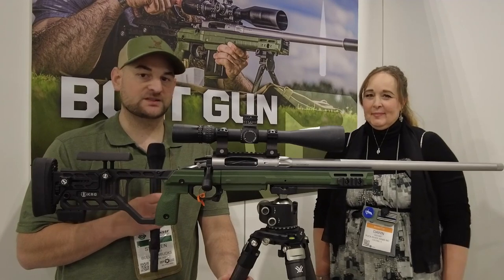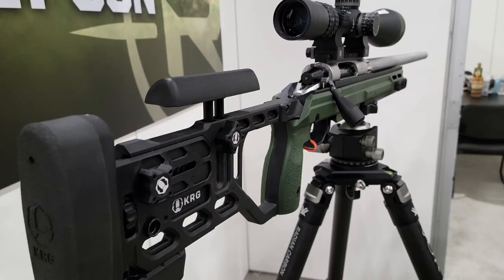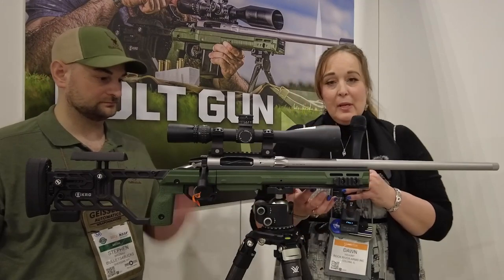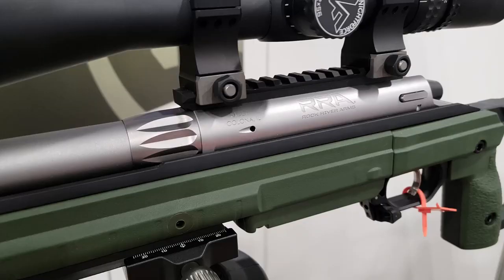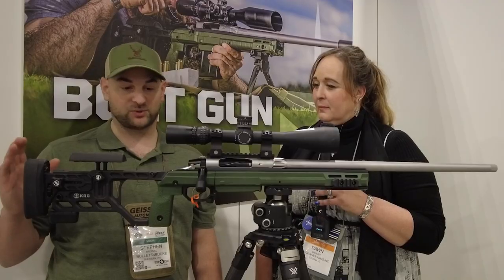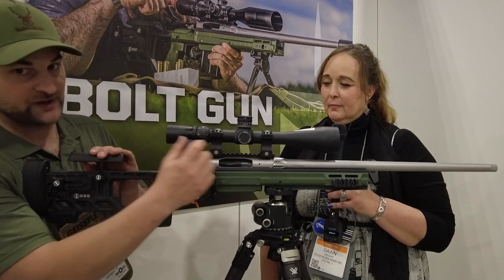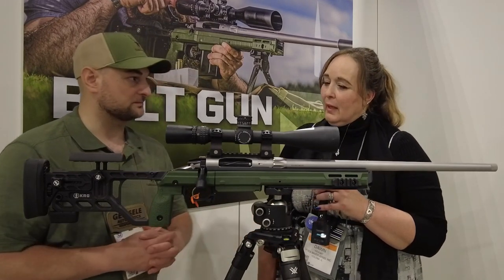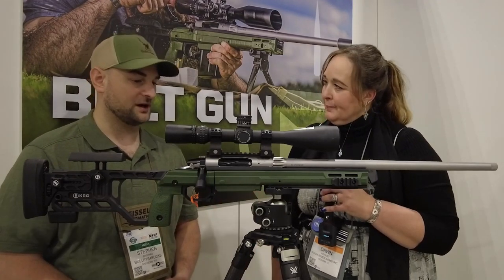Rock River Arms | Bolt Action Rifle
Rock River Arms bolt action KRG.
CALIBER:.308/7.62X51MM
ACTION:PROPRIETARY SHORT ACTION
BARREL:20, 22 OR 24 INCH WILSON STAINLESS STEEL, 1:10 TWIST, 5/8-24 THREAD, AIR GAUGED, CRYO-TREATED
TRIGGER:TRIGGERTECH TRIGGER
BOLT HANDLE:OVERSIZED
PICATINNY RAIL:20 MOA BASE, COMPENSATE FOR BULLET DROP/SCOPE ADJUSTMENTS
MAGAZINE:DETACHABLE BOX MAG, AICS COMPATIBLE, (MAGPUL COMPATIBLE)
WEIGHT:24 INCH 10.5 POUNDS
LENGTH:24 INCH 43.5 INCHES / 22 INCH 41.5 INCHES / 20 INCH 39.5 INCHES
ACCURACY:SUB MOA